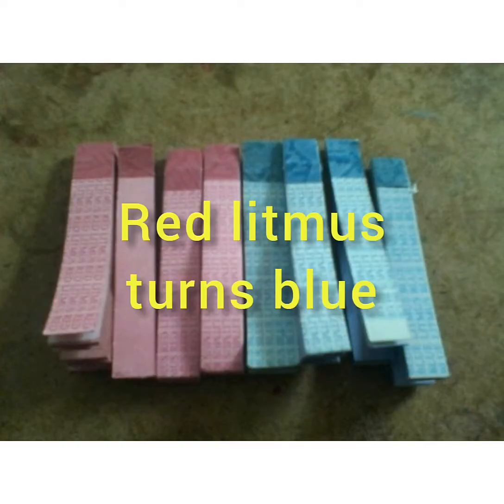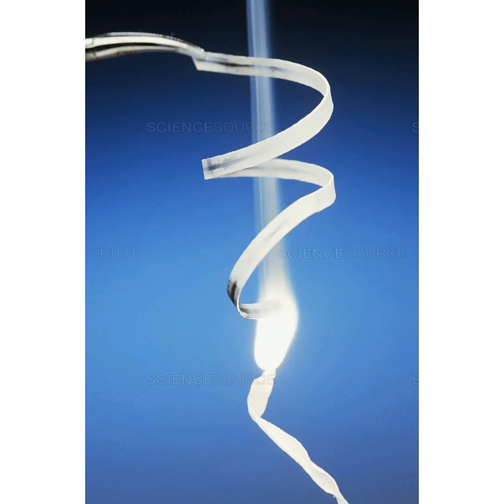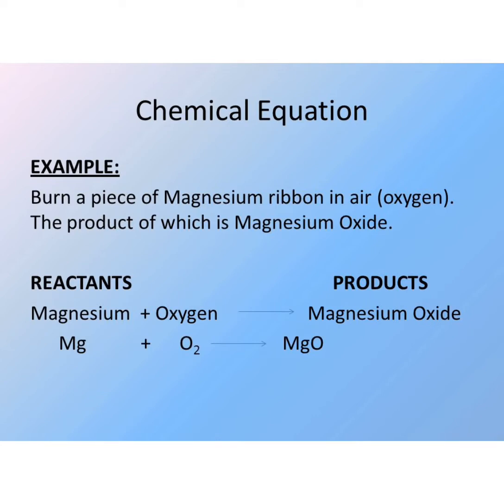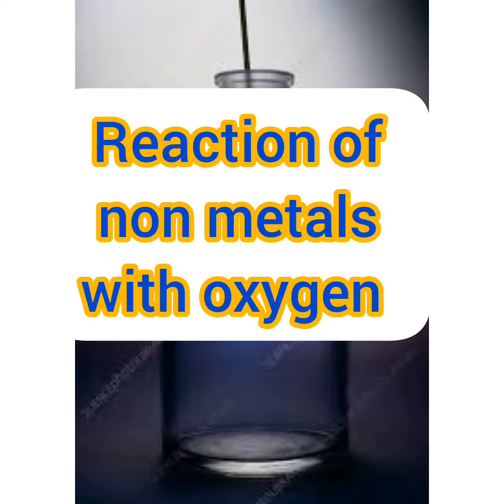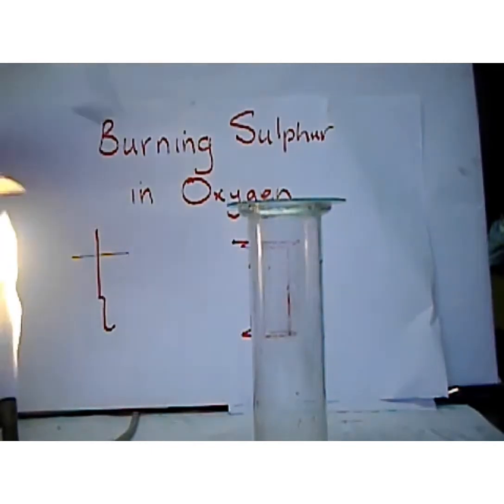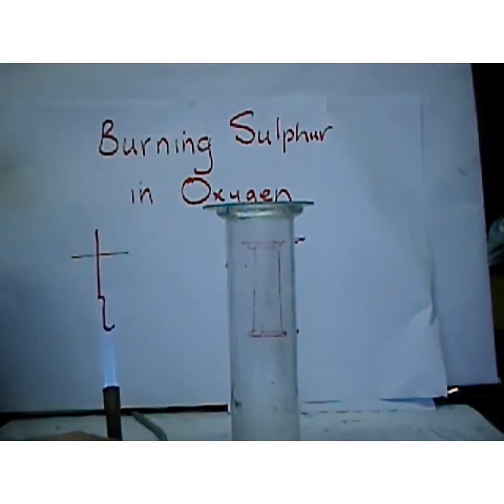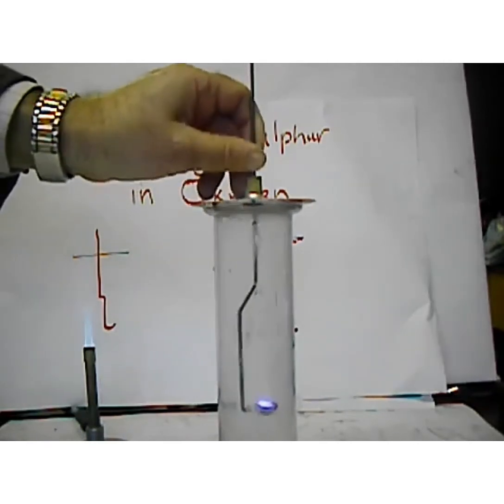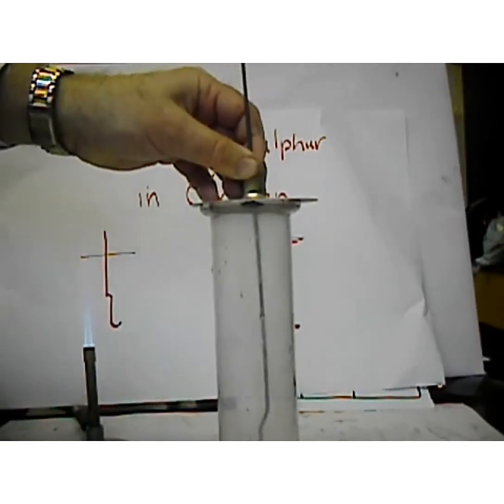8 Reaction of metals and non metals with oxygen